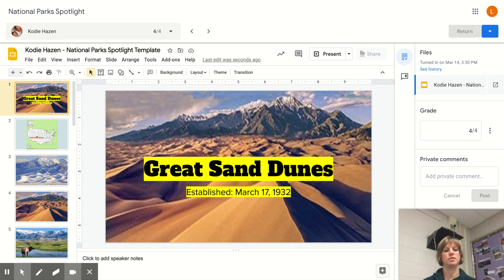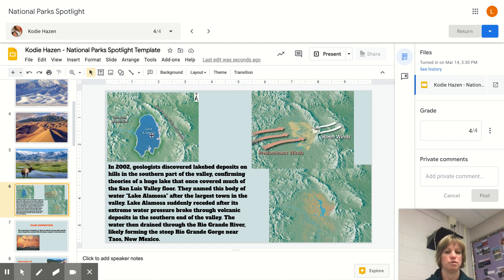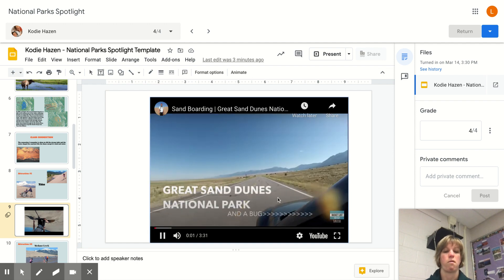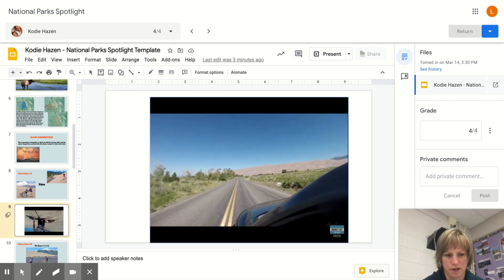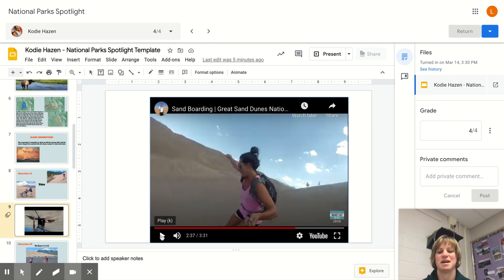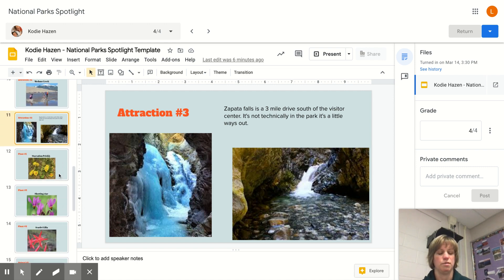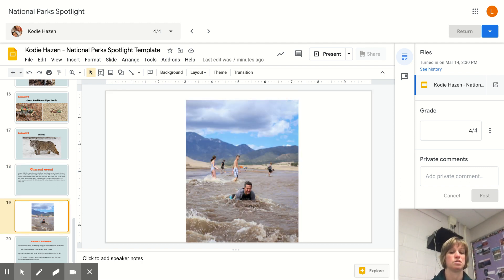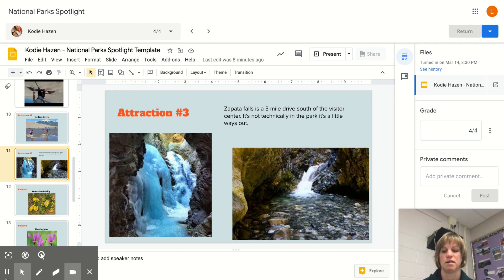Great Sand Dunes National Park by Kodie Hazen